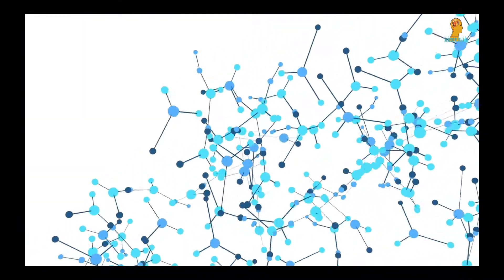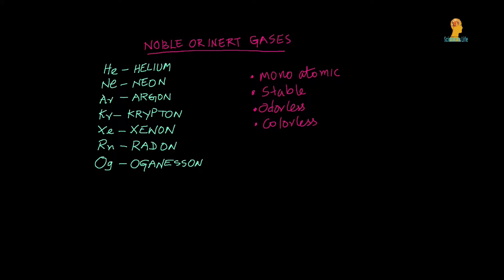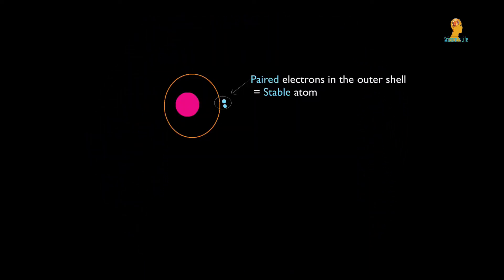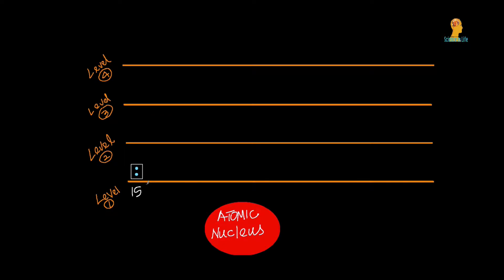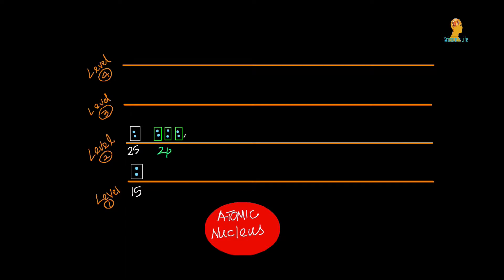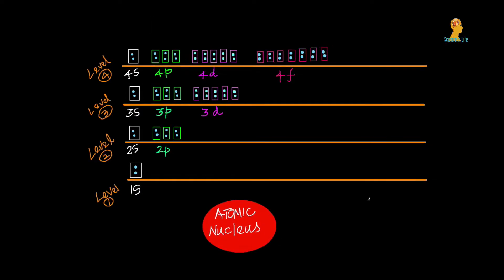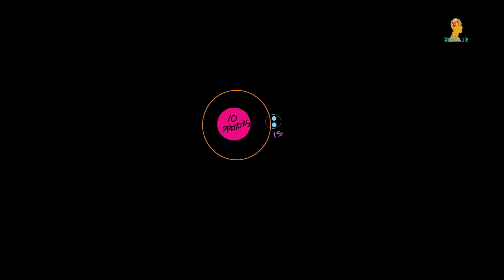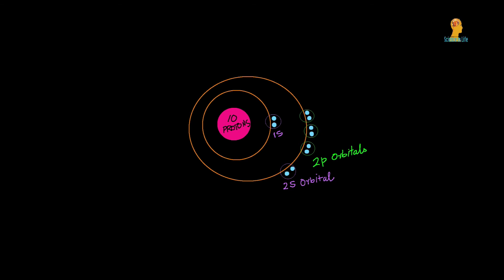Why Do Elements form compounds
This video describes the electronic structure and the basis for chemical reactions. Why do certain elements form compounds and others do not? Provides the basis for the chemical reactivity of elements in the periodic table.